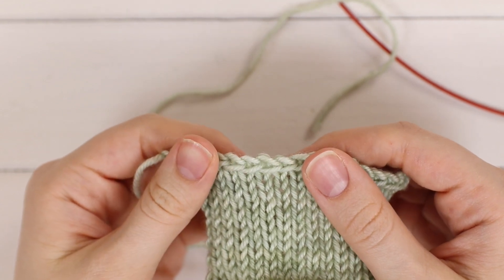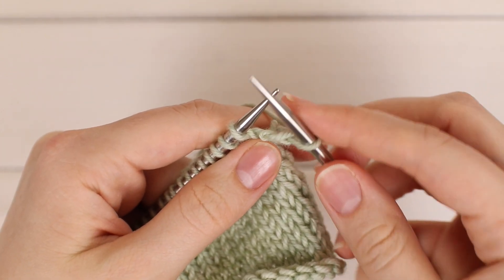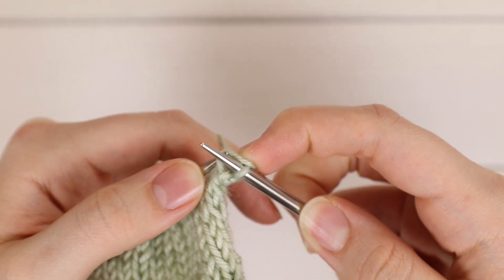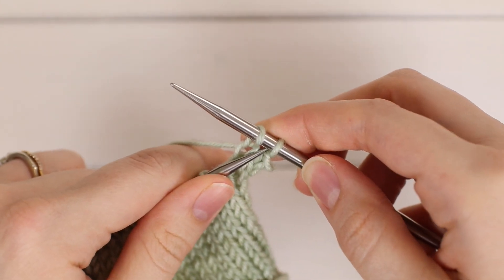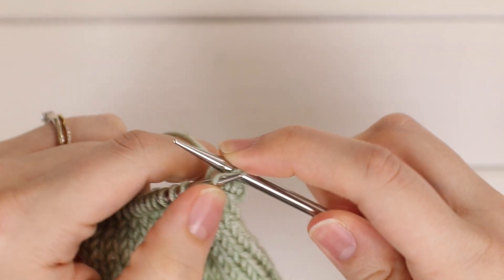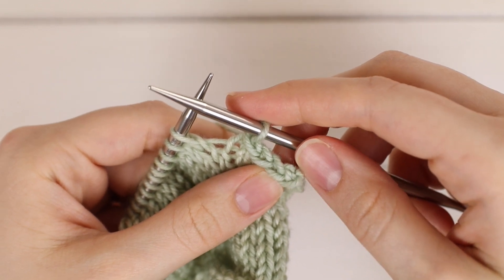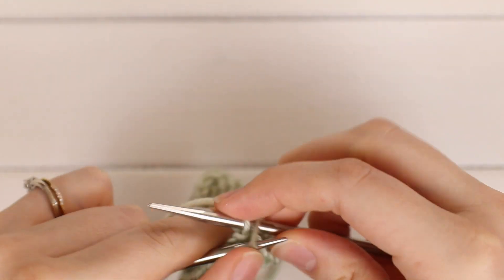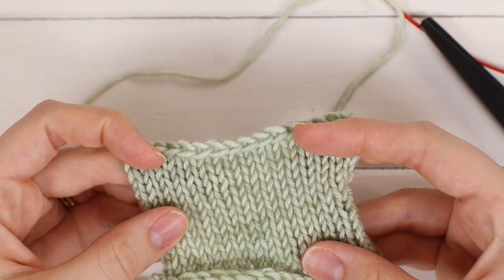Beginner Bind Off (BO) - Standard Knit Bind Off/Cast Off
This is a super simple and easy bind off (BO) for beginners. Bind Off (BO) and Cast Off are the same techniques, just different names for them. In this video I will show you the most basic and simple bind off method for beginner knitters. This is the standard knit bind off (cast off) that I've made with beginners in mind. I think it's the easiest bind off for new knitters.